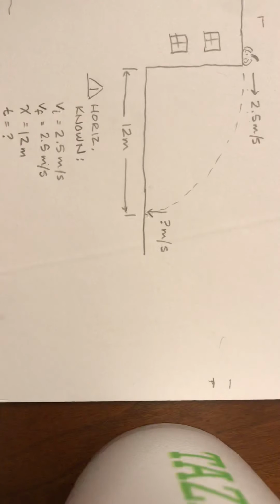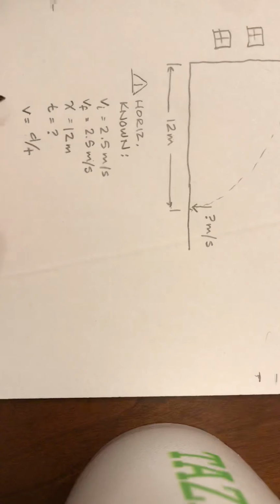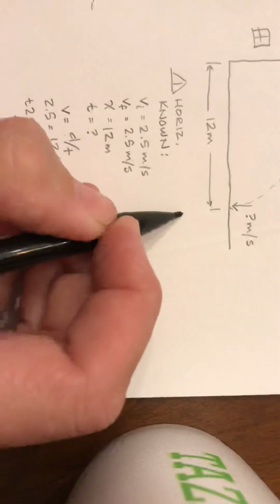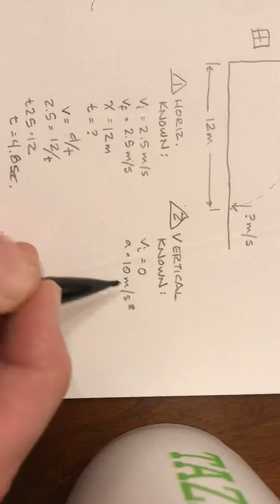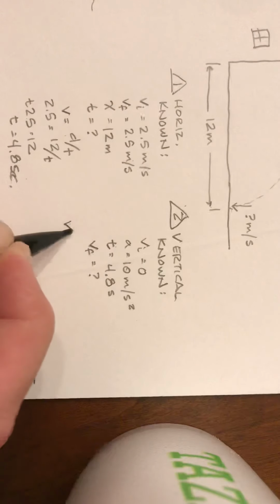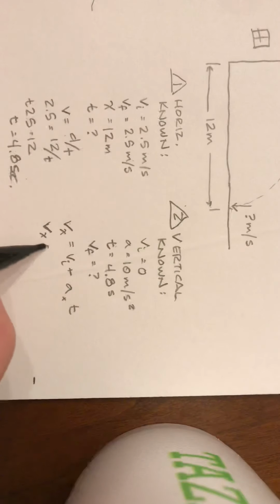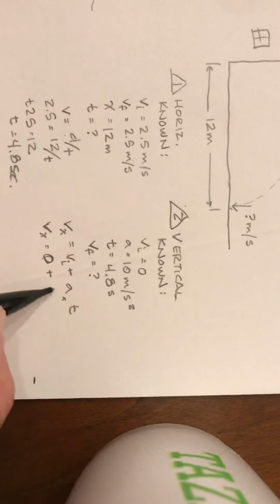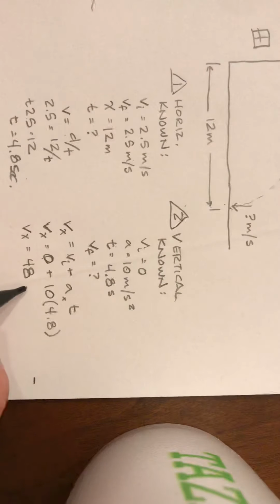Kinematics: A Pumpkin